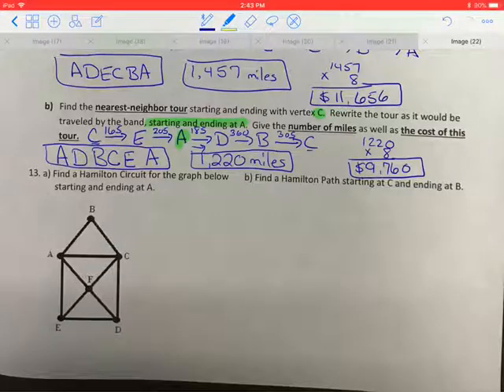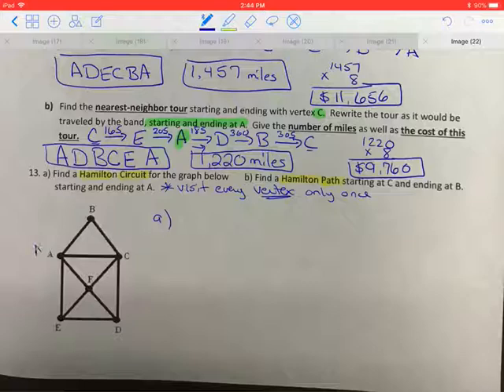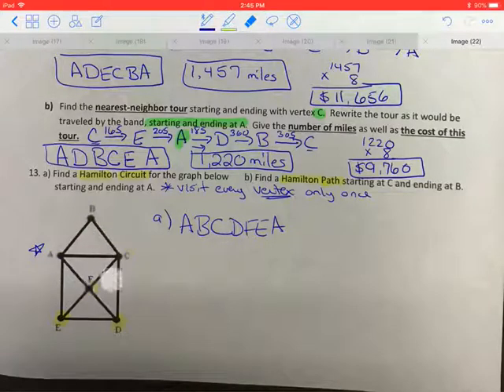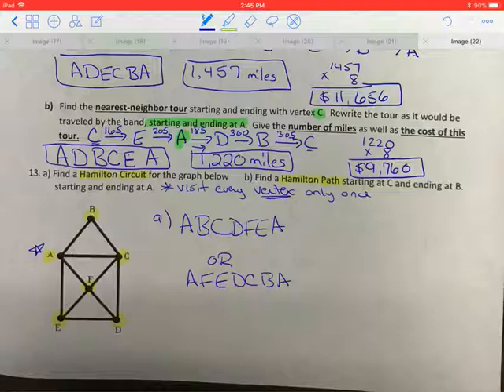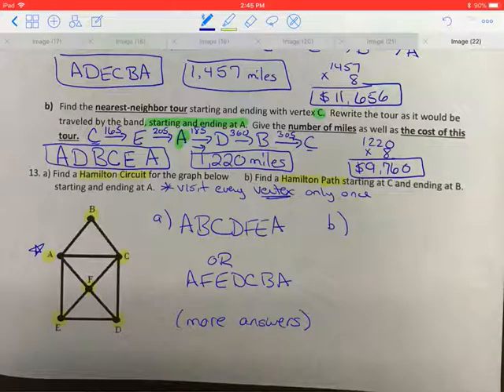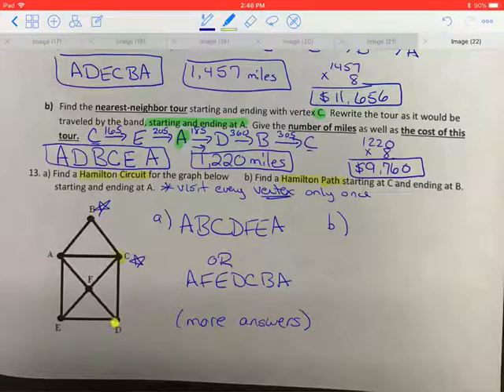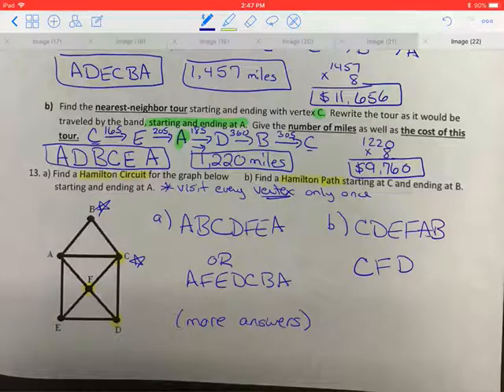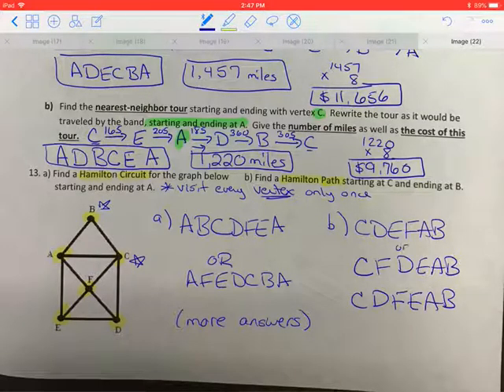#13 Solution - Exam 2 Review